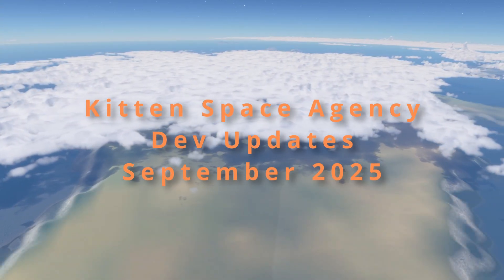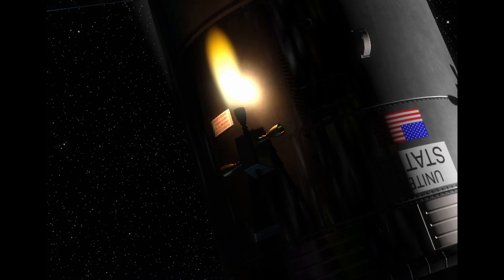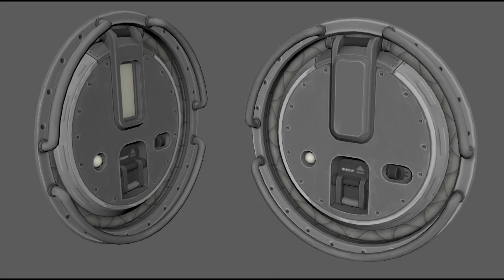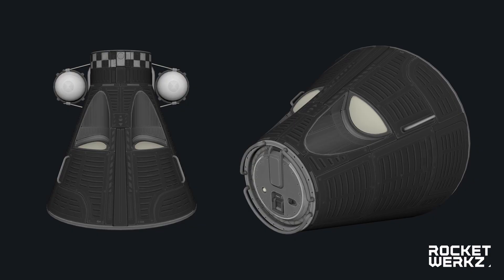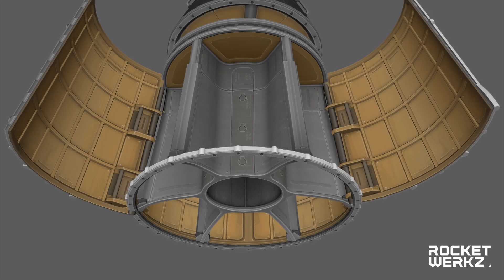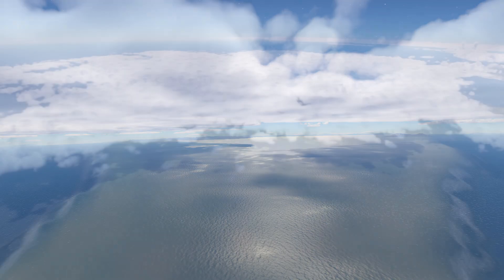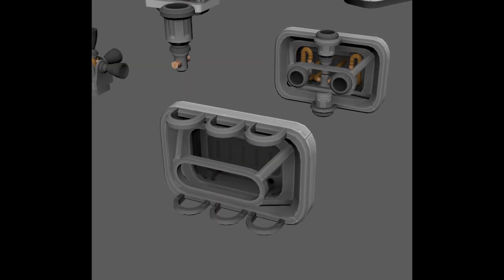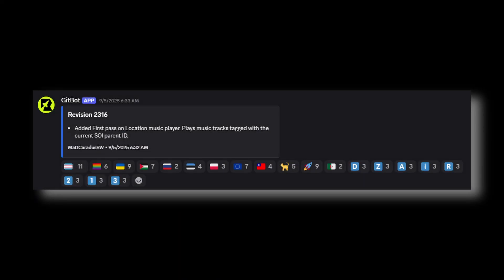Kitten Space Agency | September 2025 Dev Update Summary (Graphics, Custom Parts & More!)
Welcome back, future space kittens! 🚀 September was a HUGE month for Kitten Space Agency, and we're diving deep into all the incredible progress from the developers. From mind-blowing graphical updates to the very first customizable parts, there's a lot to get excited about!

In this video, we break down all the goodies from the September dev updates, including the beautiful new clustered lighting system (a spiritual successor to KSP's deferred rendering!), the first steps toward interstellar travel, and parts that are so well-made they're hard to spot! 😉

Join me as we look at:
✨ Clustered lighting for stunning reflections and shadows
☁️ Volumetric cloud shadows that add incredible depth
🌊 Drastically improved ocean roughness and configurable waves
🌑 Procedurally generated craters that look amazingly real
🔧 Brand new parts: monoprop tanks, crew hatches, and the medium service bay
🛠️ The first look at the CUSTOMIZABLE part system, starting with RCS engines!
🌌 Early progress on interstellar travel and correct shadowing on distant objects
🖱️ Quality-of-life updates like right-click part info and a rendezvous test model